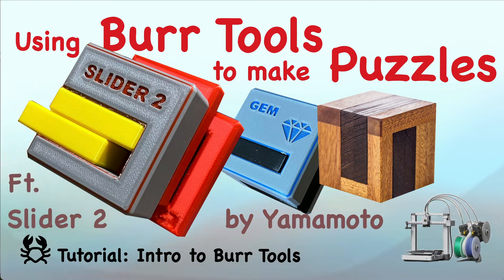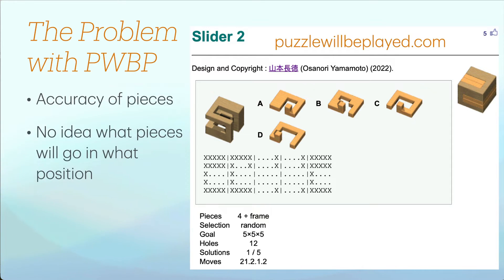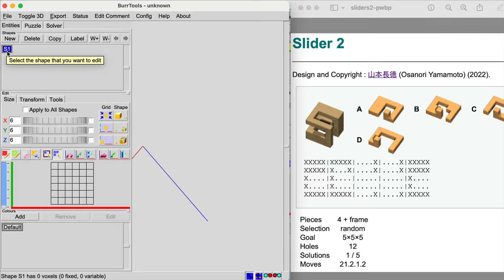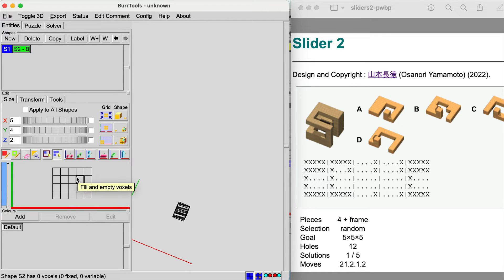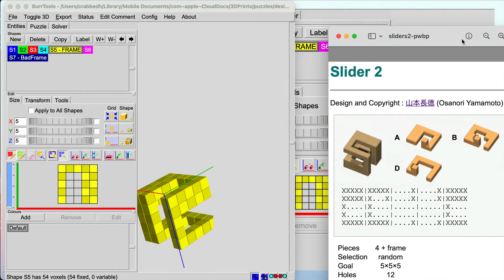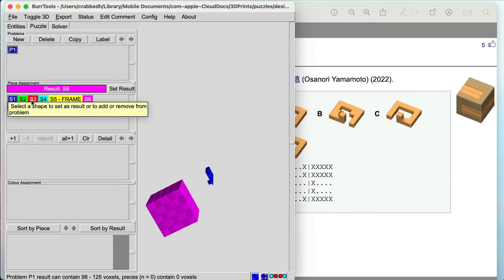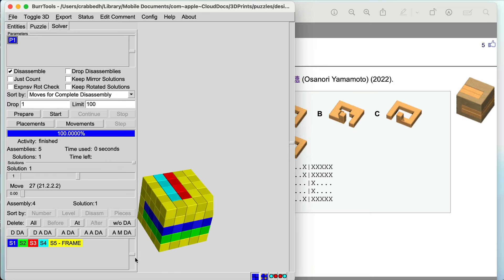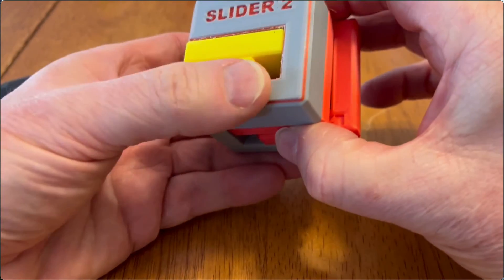Intro to using BURR TOOLS for puzzle validation and creation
This is an introduction to creating a burr puzzle definition using Burr Tools, which can be installed . The example in the video shows how to build a burr puzzle called Slider 2, designed by Osanori Yamamoto. . After creating the Slider 2 puzzle in Burr Tools, a disassembly solution is verified. I use Burr Tools to aid in building more complicated puzzles where it is not obvious where parts should be positioned

00:00 Introduction
02:40 Intro to Burr Tools application
02:50 Creating puzzle pieces
05:59 Inaccurate piece definition PWBP
06:14 Creating the puzzle "result"
07:30 Create a new puzzle problem
08:19 Finding solutions to the puzzle